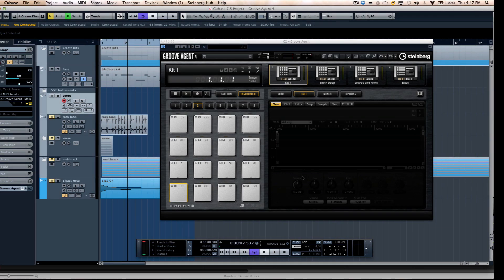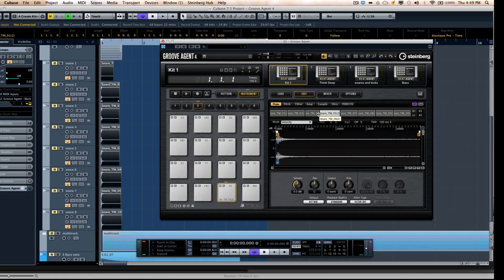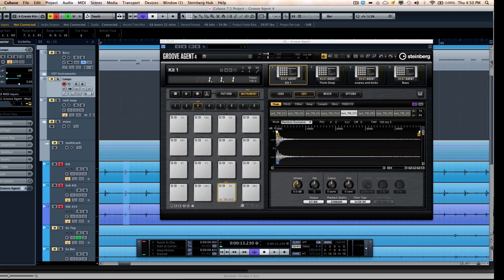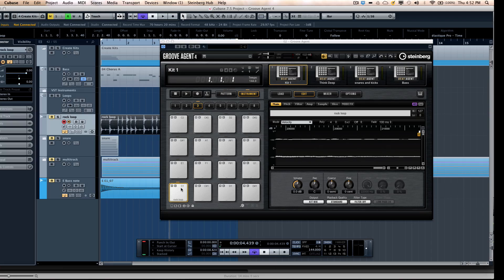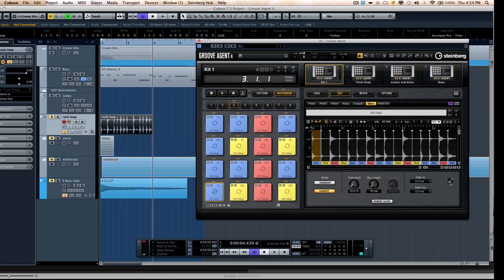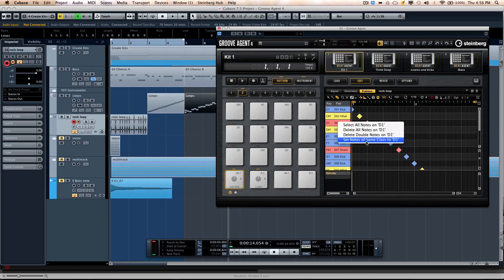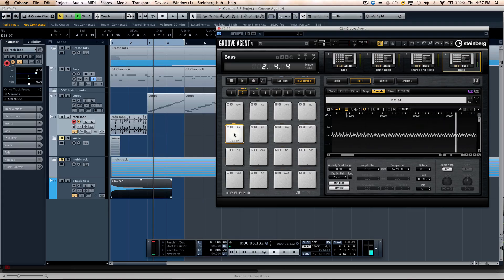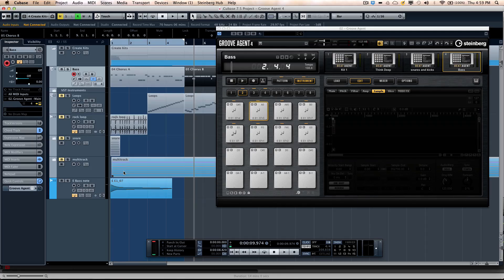Make Kits in Groove Agent 4's Beat Agent 3 of 4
Short video demonstration on creating kits with Beat Agent of Groove Agent 4. Part 3 of 4.